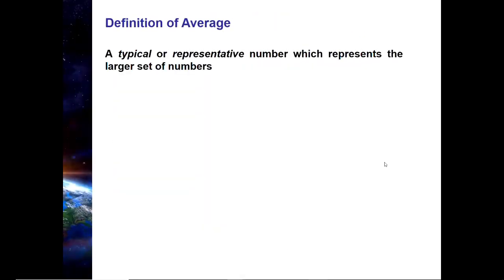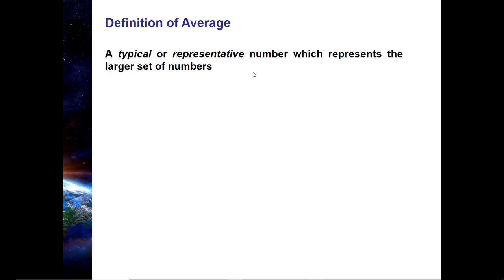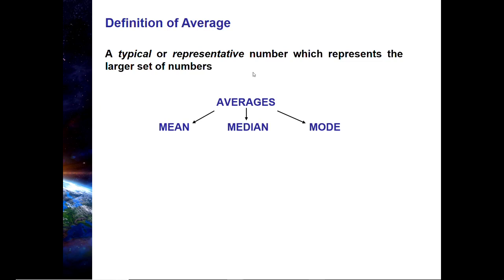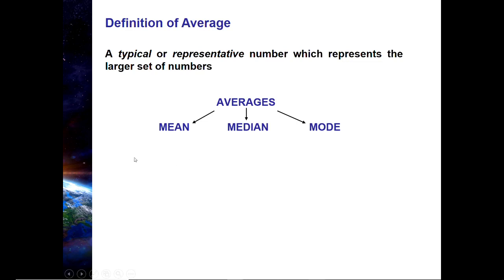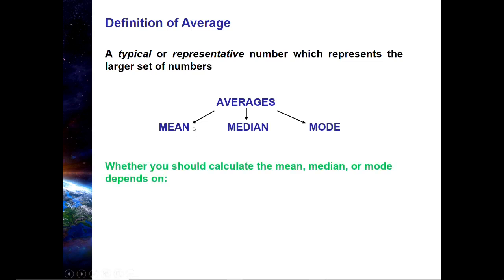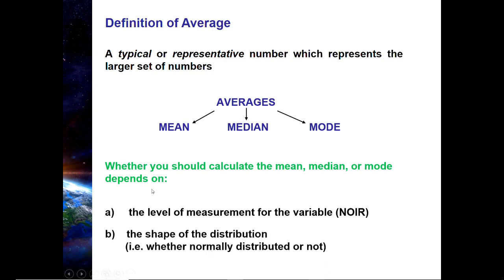1. Introducing averages - mean-median-mode